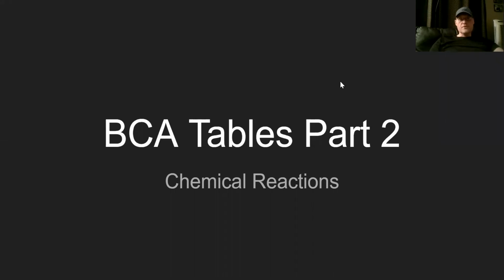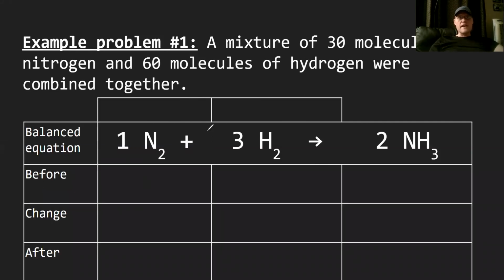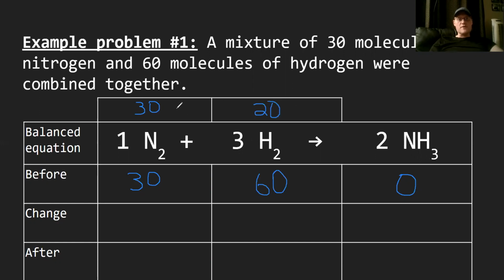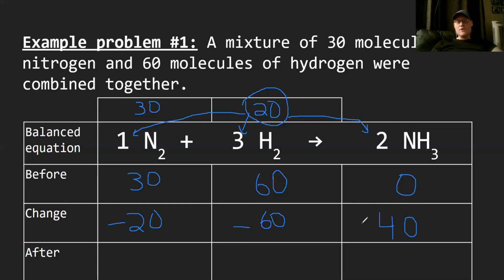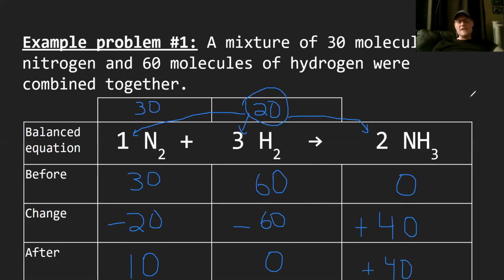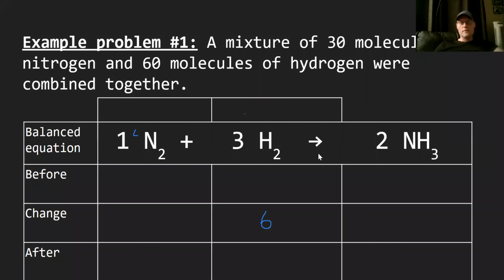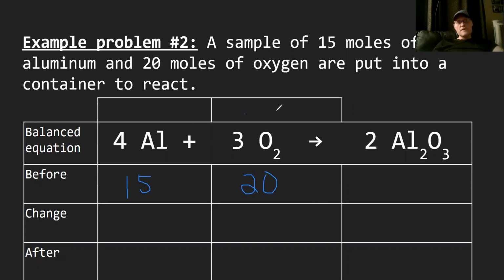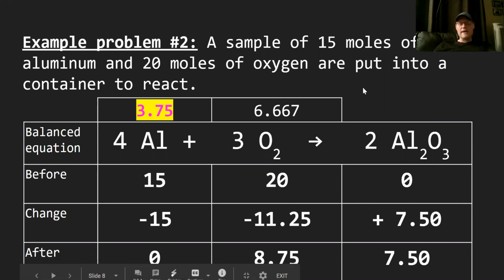BCA Tables Part 2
Introduction to BCA tables in Chemistry using a balanced equation.
2 sample problems.  It would be most ideal to use this video with EdPuzzle to add pauses and questions to the video.